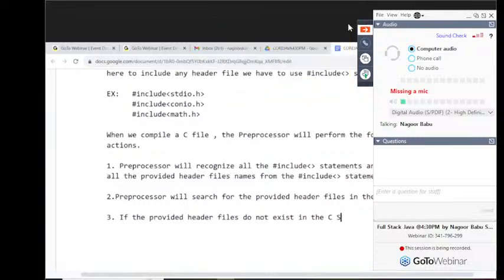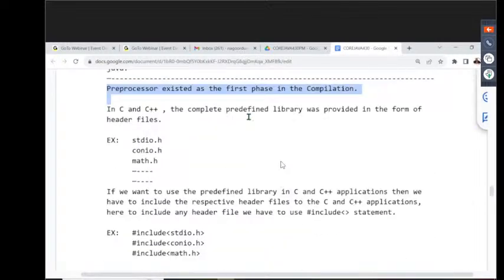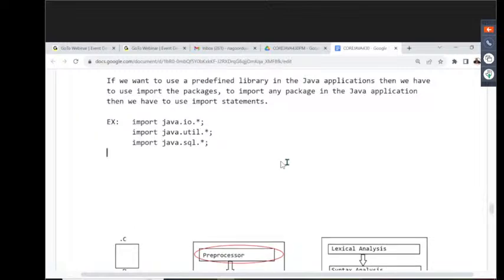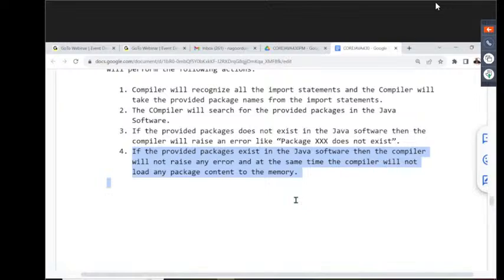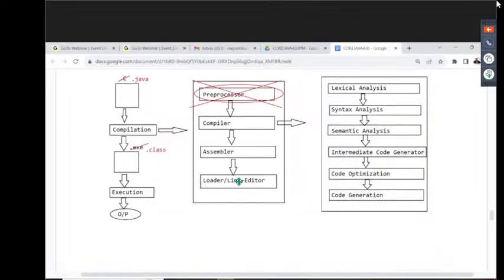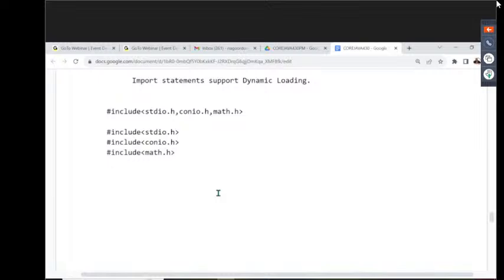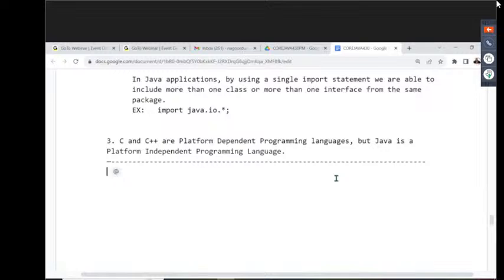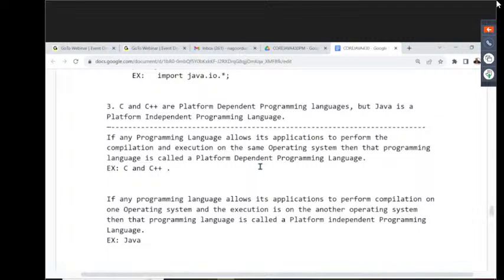FULL STACK JAVA tutorials by Mr. Nagoor Babu Sir